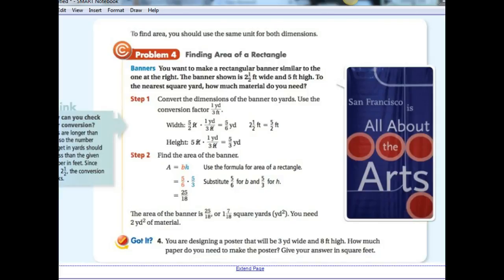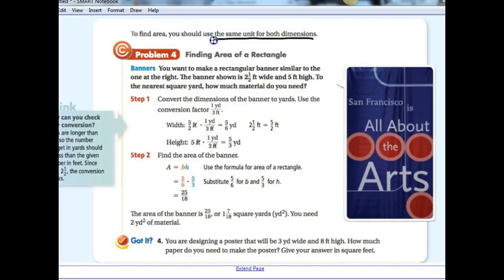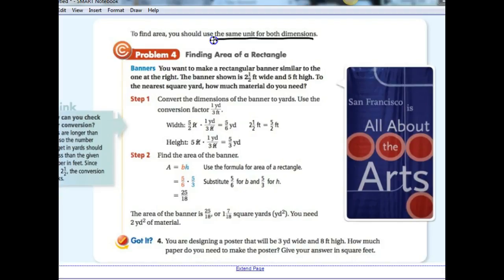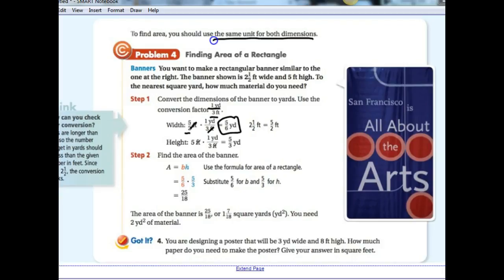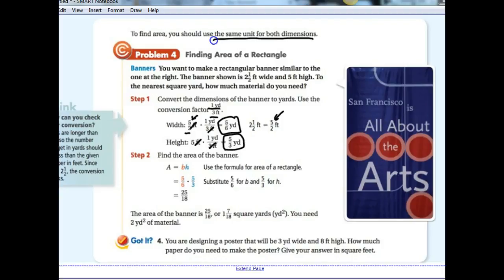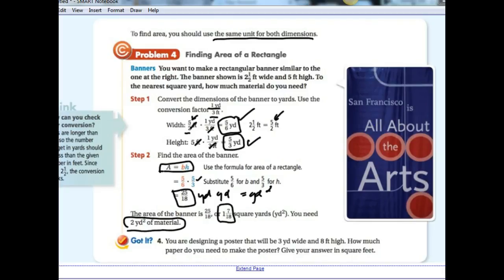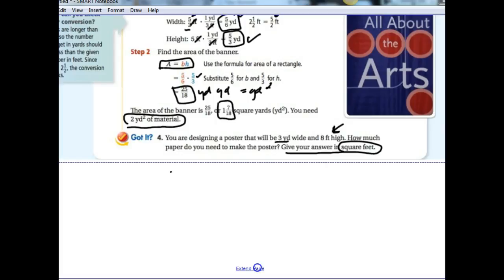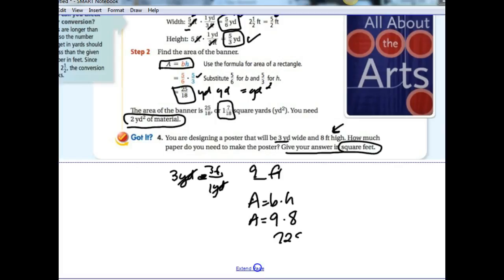Geom part 1 lesson 1-8 problem 4